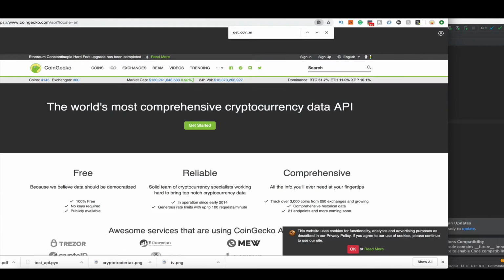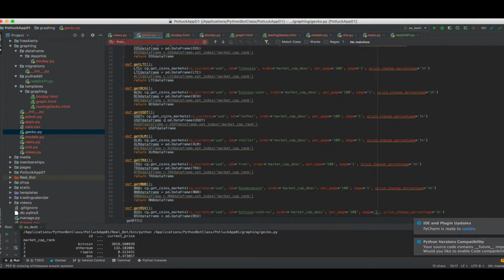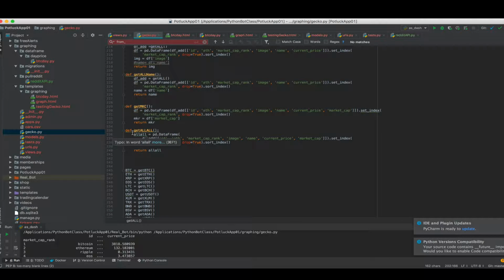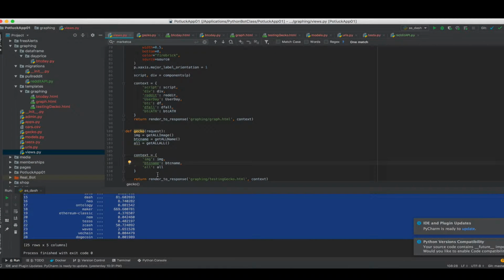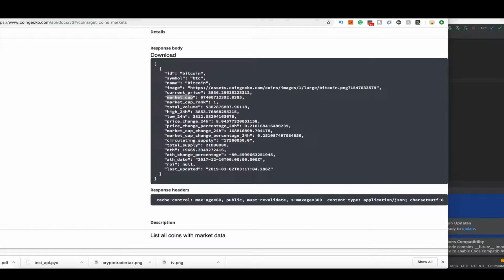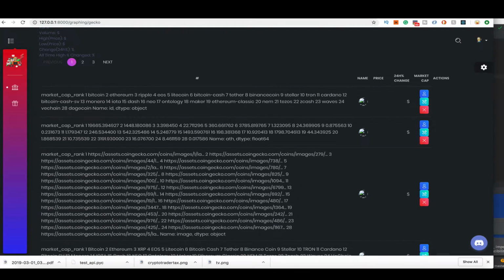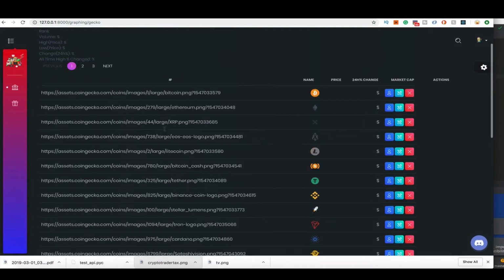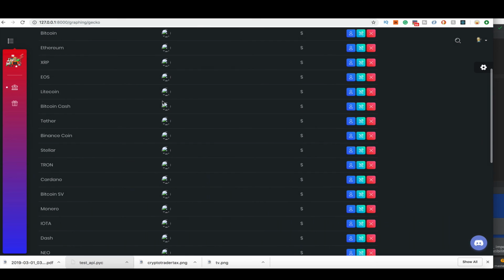django for loop help needed